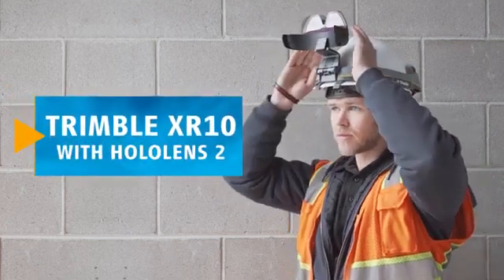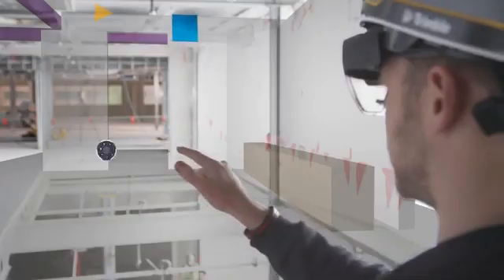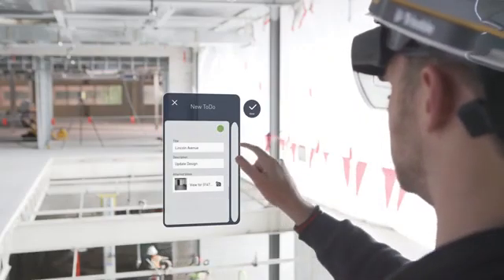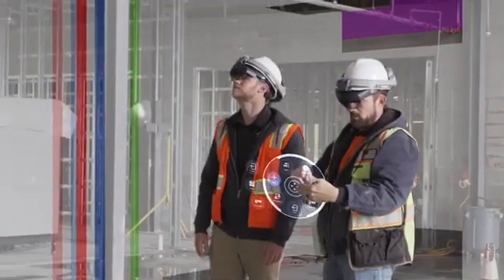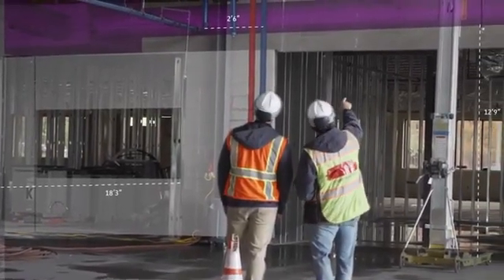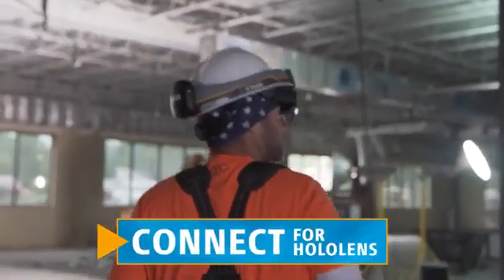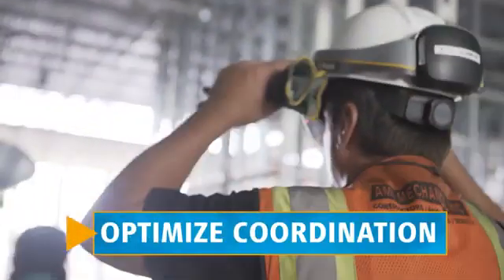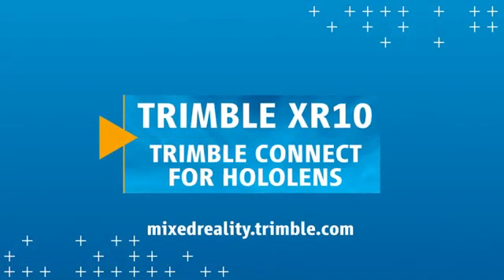Trimble XR10 con HoloLens 2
Trimble XR10 con HoloLens 2 è l’applicazione più avanzata di Mixed Reality disponibile sul mercato per il settore delle costruzioni, proposta dalla multinazionale statunitense Trimble Inc. e ora disponibile anche in Italia con Harpaceas.
È una soluzione che trova già ampia applicazione in tutto il mondo con innegabili benefici per tutti gli operatori del settore delle costruzioni.